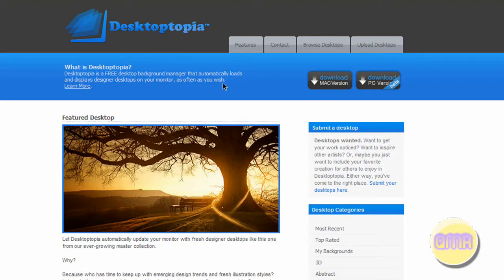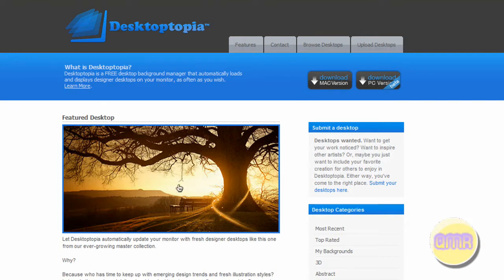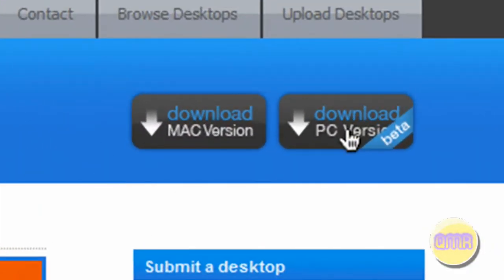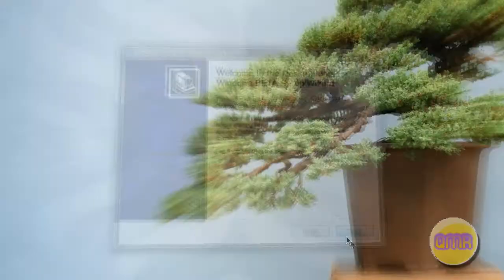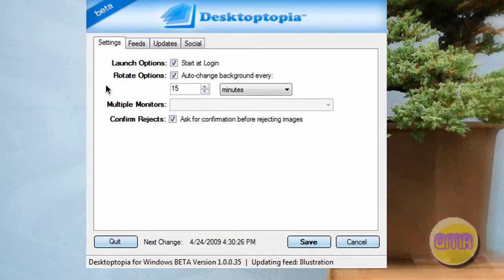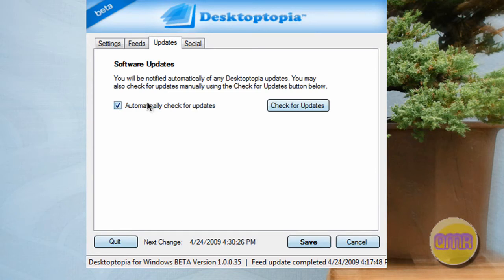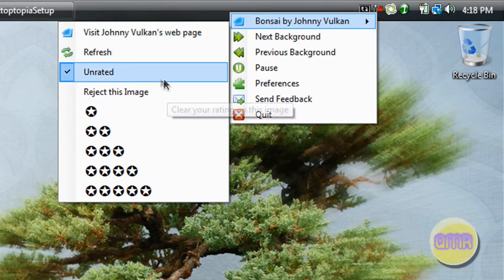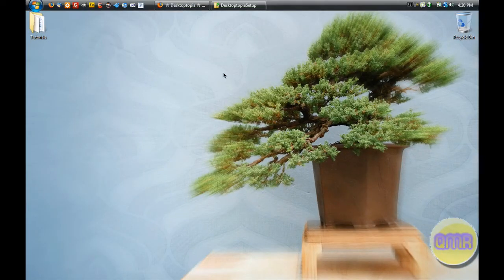The Best Little Wallpaper Manager - Desktoptopia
Hey Everyone, Quesomanrulz here again. This new video tutorial is about the best Wallpaper manager you will ever find. Its called Desktoptopia. Desktoptopia is a FREE wallpaper manager that displays high quality, high resolution desktop wallpapers for Windows or Mac. In this tutorial I will of course be showing you the Windows version. The Windows version of Desktoptopia is still in beta so it is missing a few nice features that are available in the mac version but they are probably not far off. The coolest feature about Desktoptopia is the ability to choose how often the wallpapers will automatically switch. Its a fun application and it keeps your Windows looking fresh and exciting.